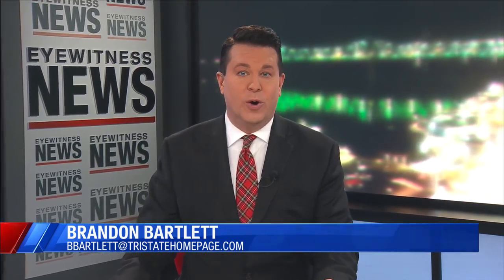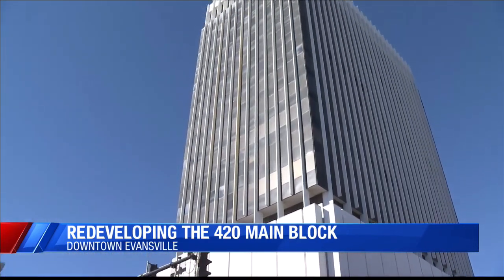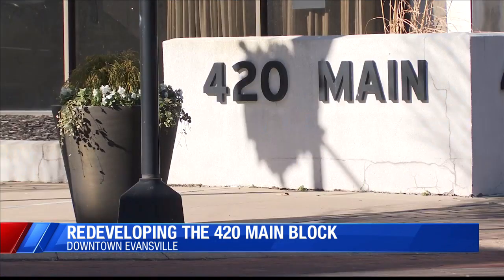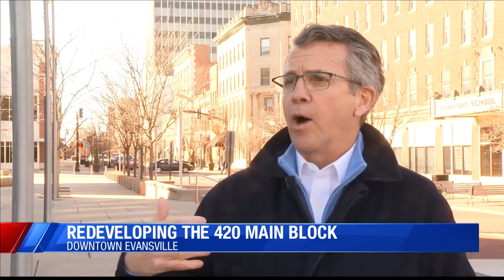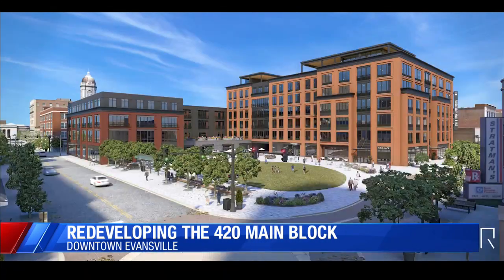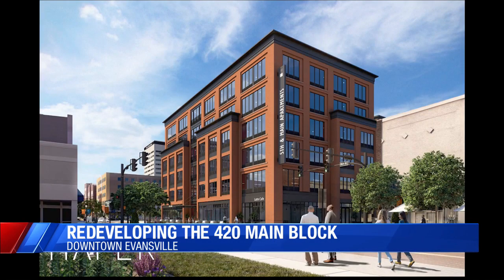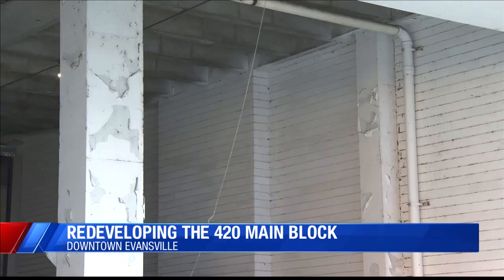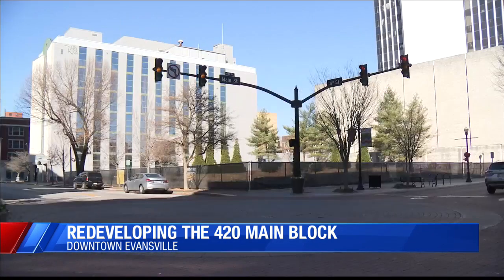Redeveloping the 420 Main Block